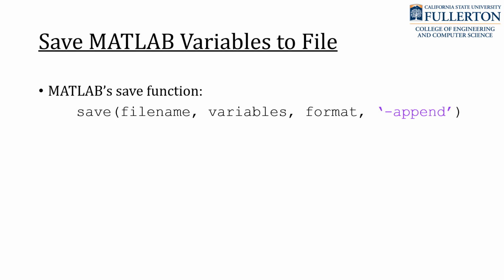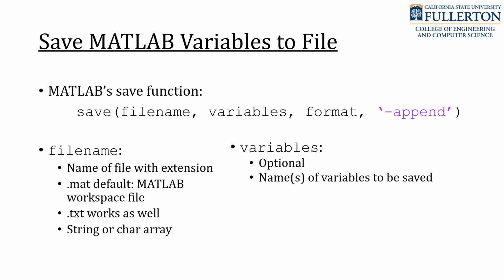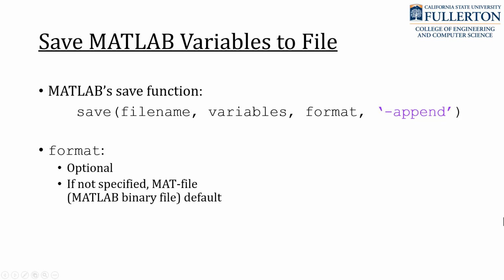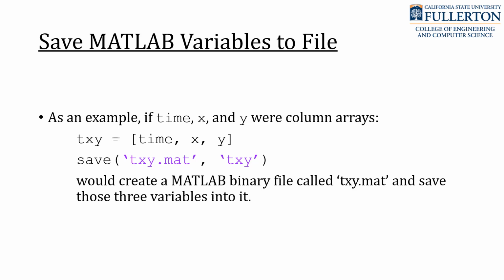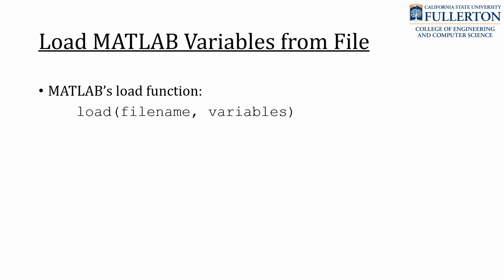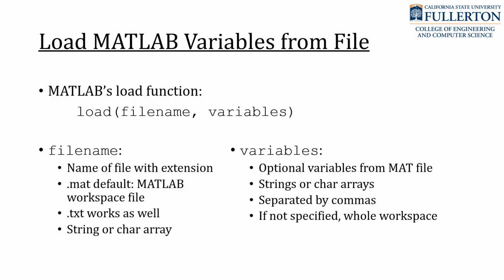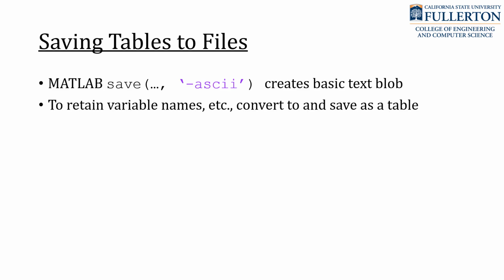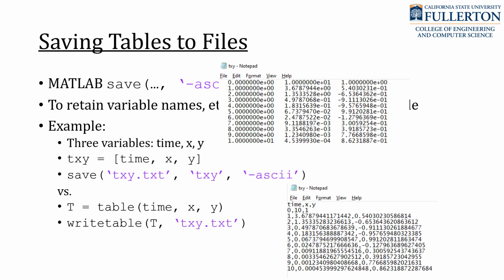EGME-205: Saving and Loading Files - CSU Fullerton Mechanical Engineering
Review video that quickly covers how to save and load MATLAB scripts from the course EGME-205: Digital Computation.